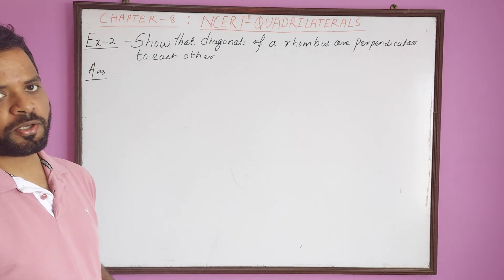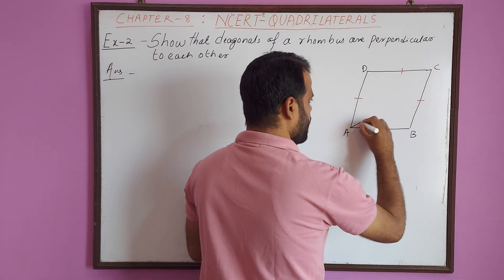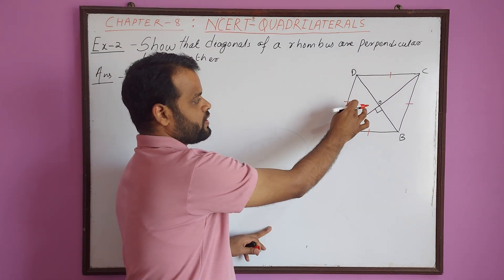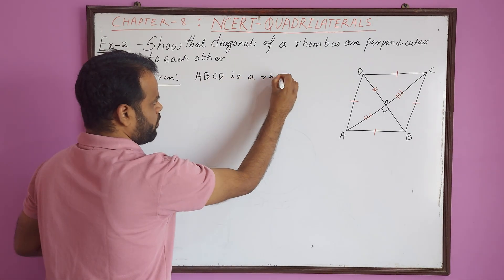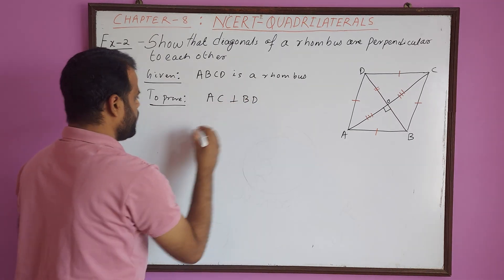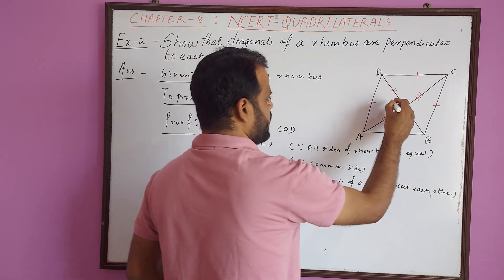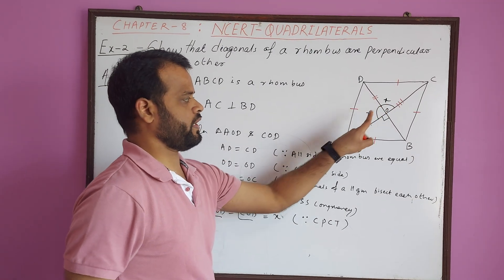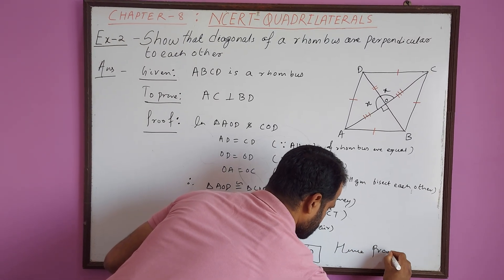Show that diagonals of a rhombus are perpendicular to each other quadrilaterals I Chapter 8 class 9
Show that diagonals of a rhombus are perpendicular to each other.